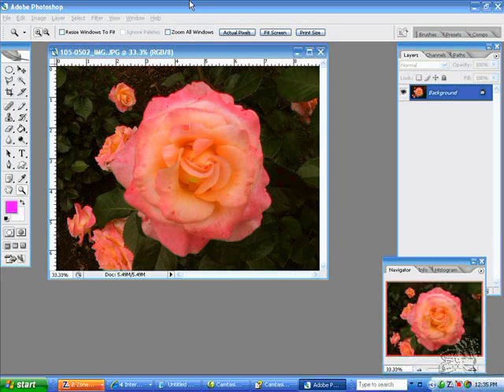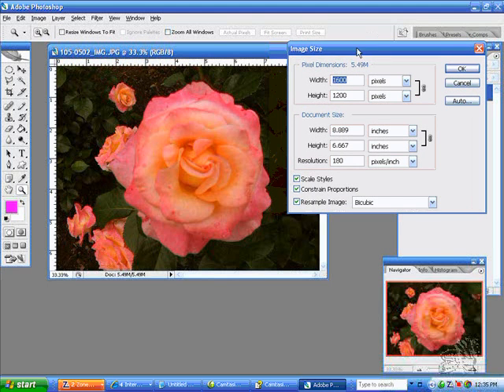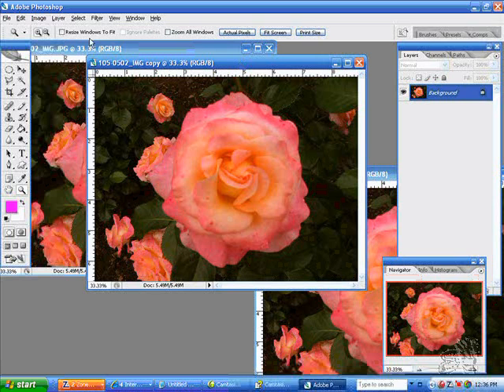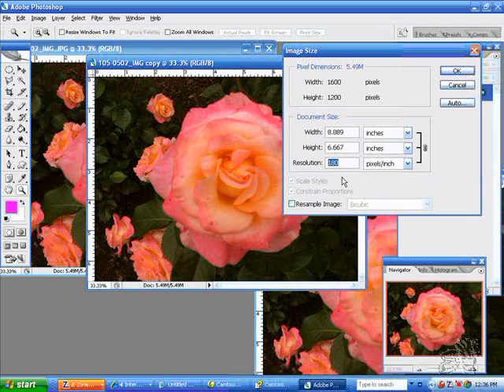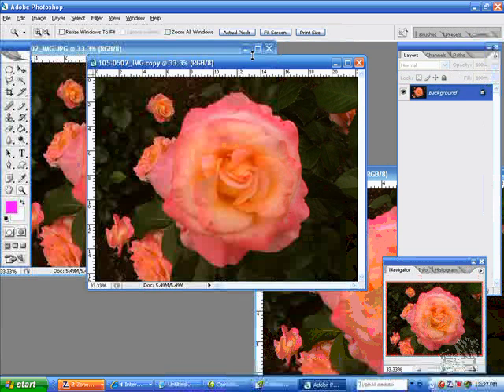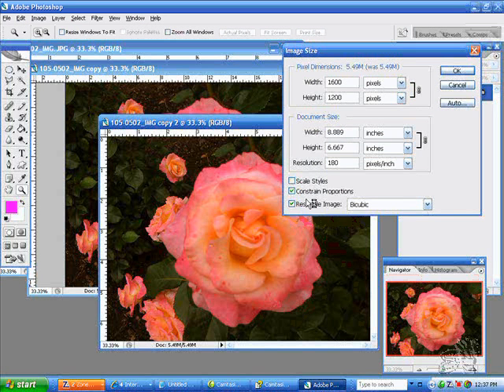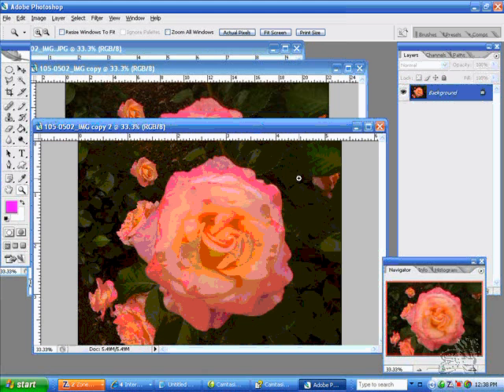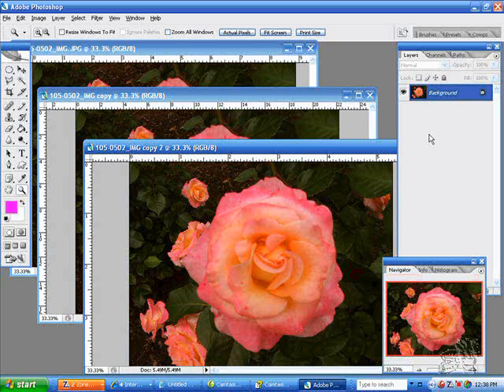INTRO PS 2 Resolution 2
INTRO ADOBE PS BASIC FUNCTION SERIES: This video will try to introduce the concept of image resolution.